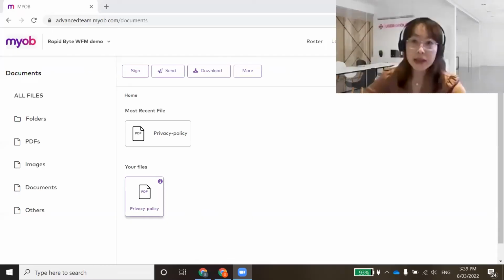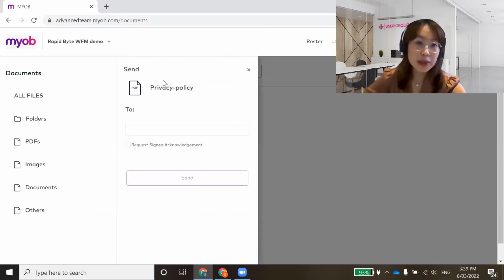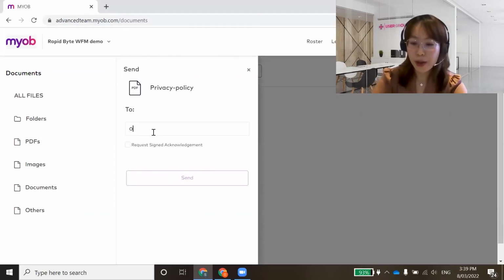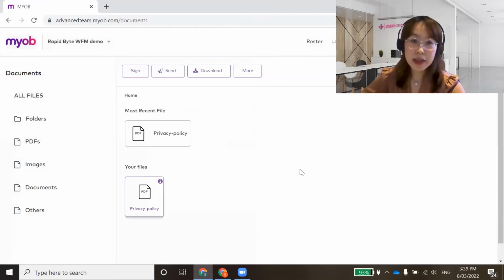10. Questions and Answers - MYOB Advanced User Groups March 2022